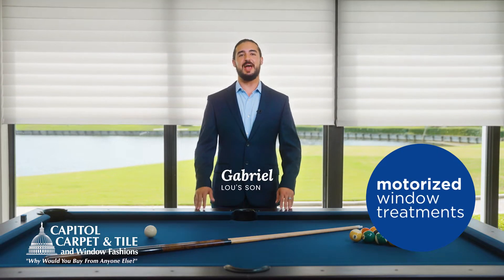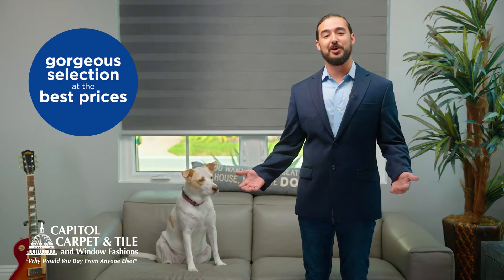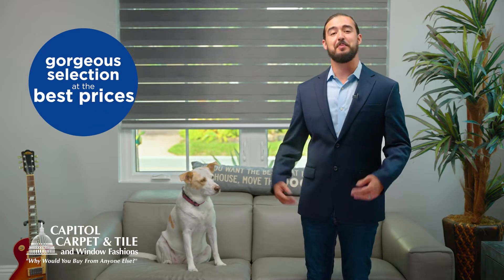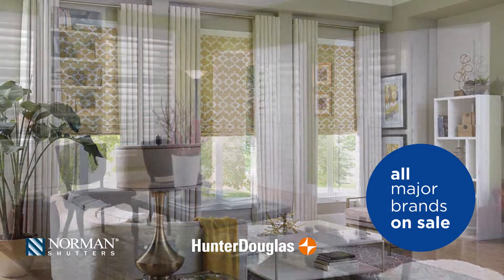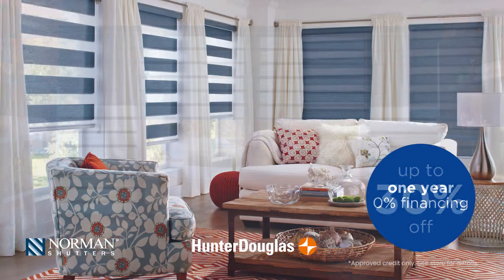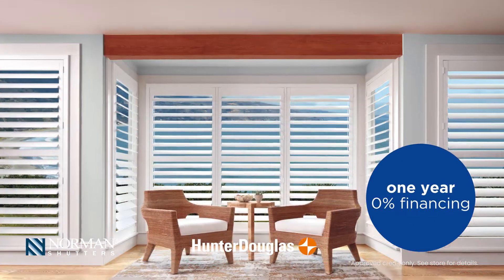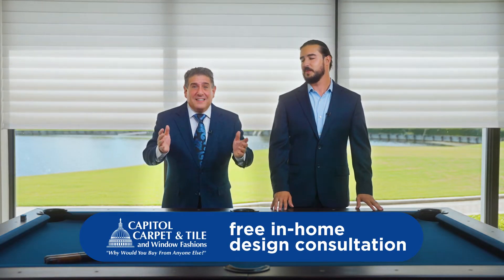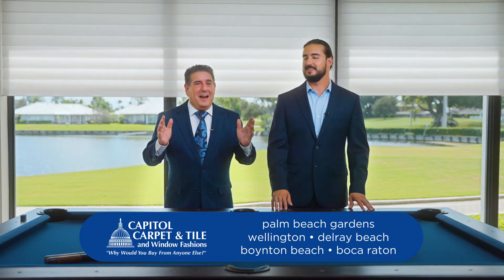Window Treatments at Capitol Carpet & Tile and Window Fashions